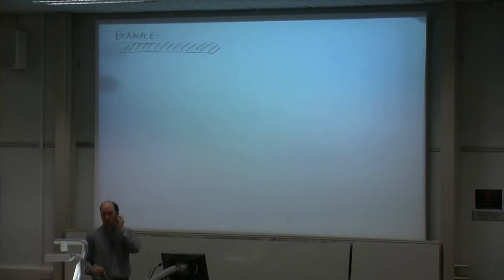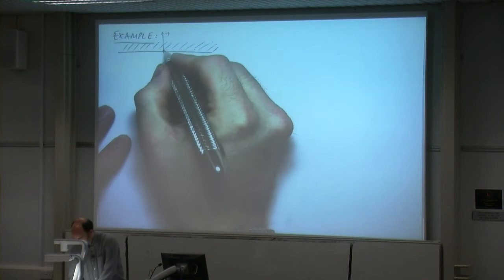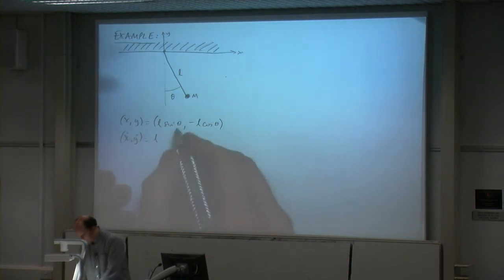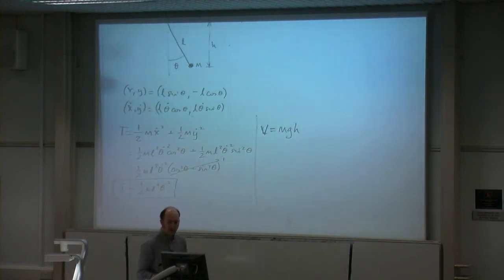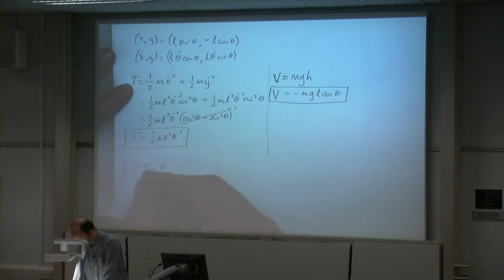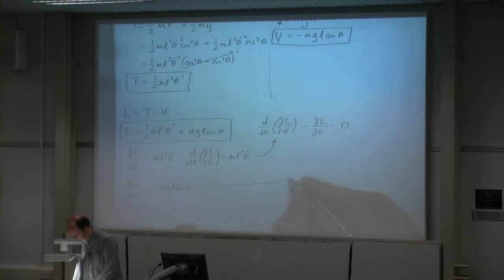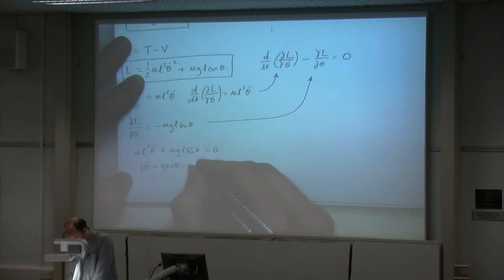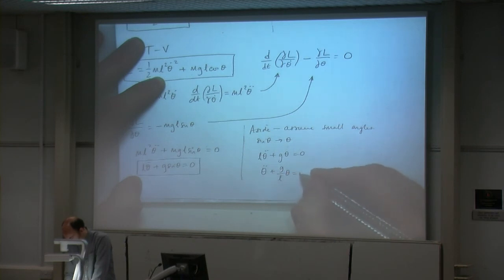Dynamics, Noise & Vibration - Ch. 7 - Pendulum Example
Chapter 7 for Dynamics, Noise and Vibration (code UFMEAW-20-3) at UWE Bristol.

Chapter 7 is entitled Non-Linear systems and is concerned with finding equations of motion for non-linear systems using energy equations (Lagrange's equation).

This video goes through the worked solution of finding the equation of motion for a simple single-degree-of-freedom pendulum, without assuming small angles (and hence resulting in a non-linear equation of motion.